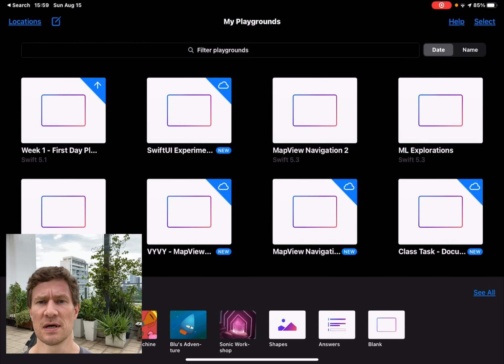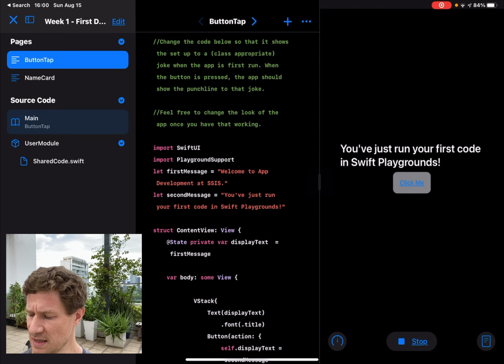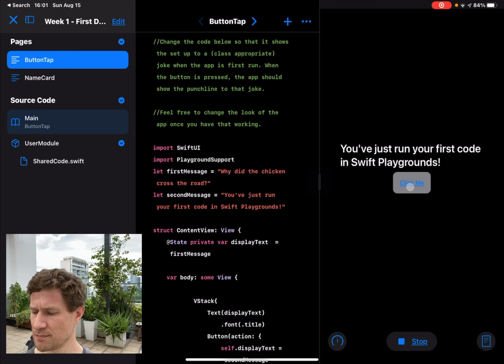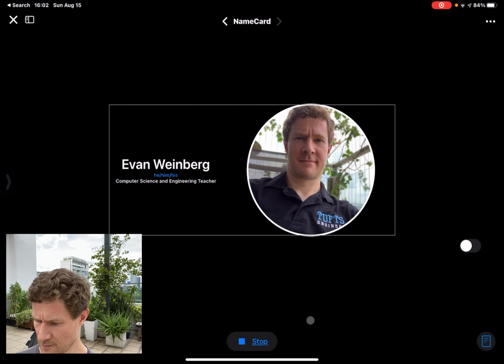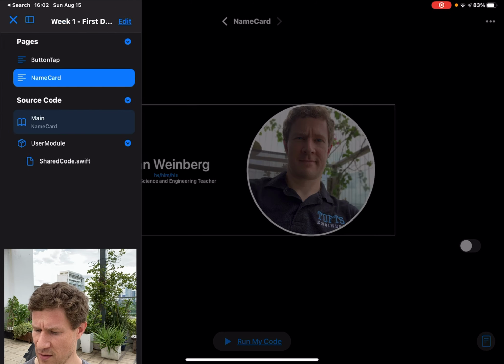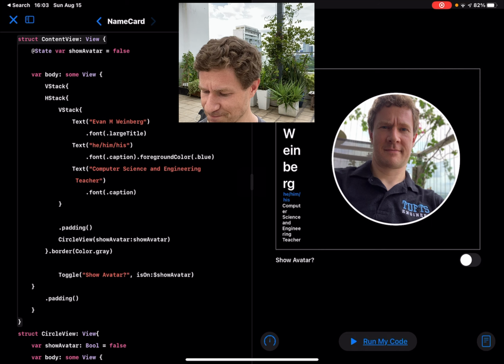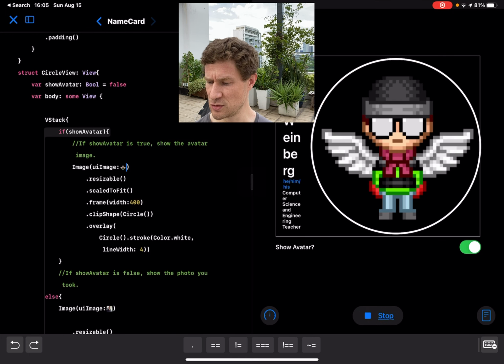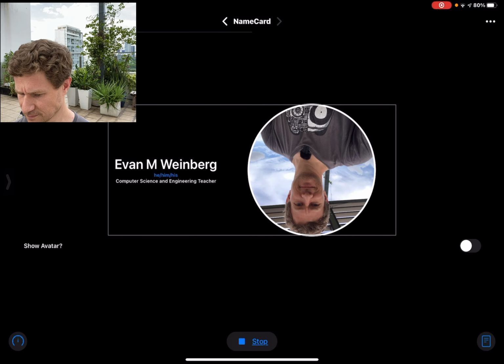AD - Week 1 - First Swift Playground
We will be doing much of our app development work in Swift Playgrounds, so this will give you some guidance in how to use it. This is a loose walkthrough of what you need to do with the Week 1.2 Swift playground you downloaded from Schoology.